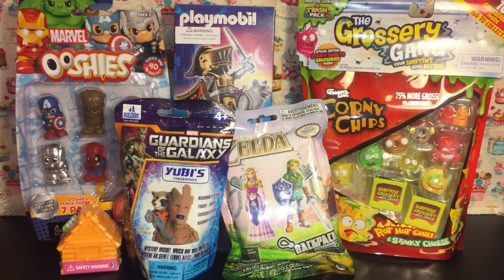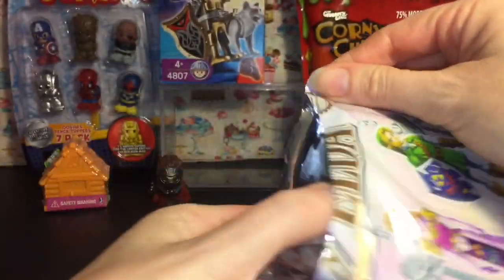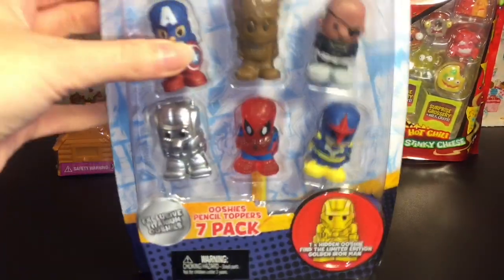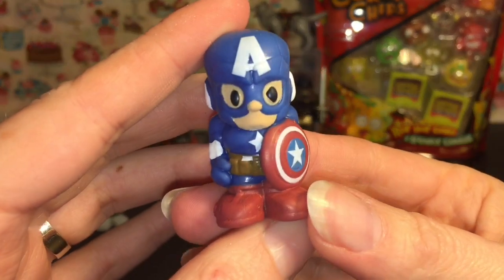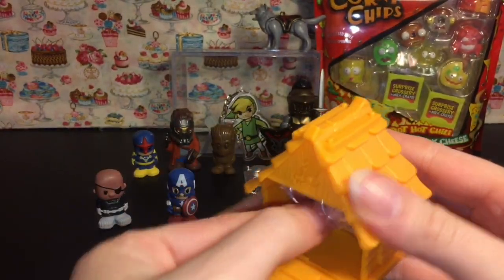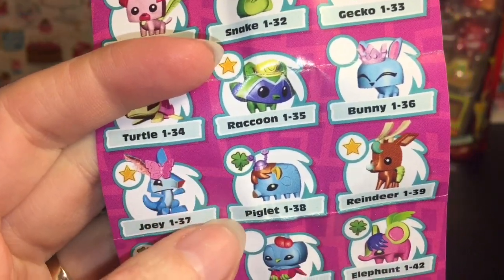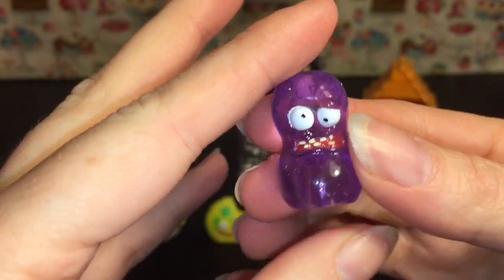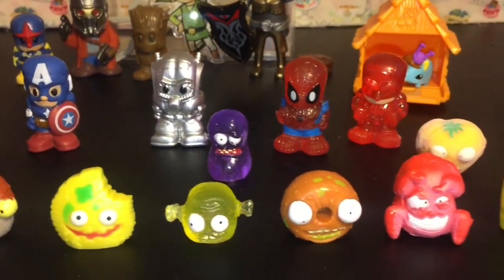Blind Bags Opening: Ooshies, Grossery Gang, Zelda, Animal Jam, Playmobil & Guradians